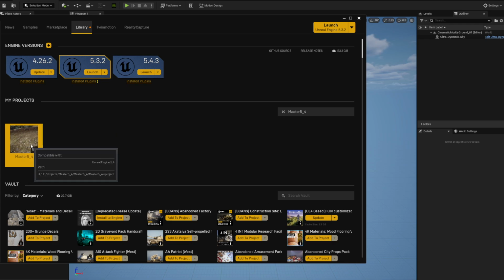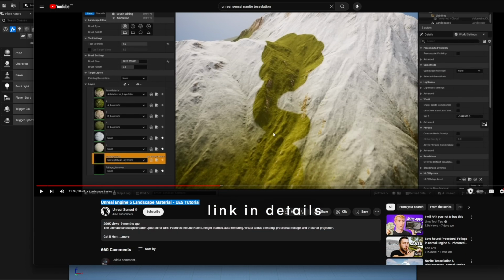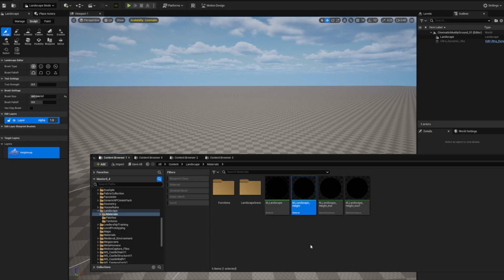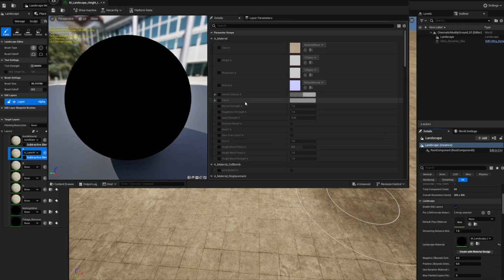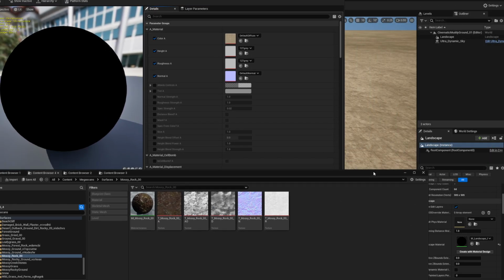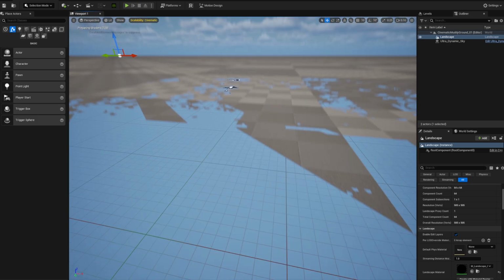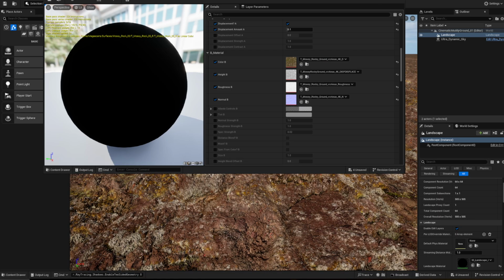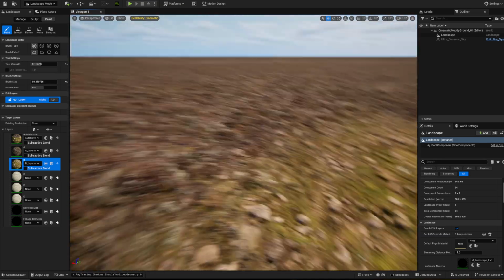setup and work with UE 5 Tessellation with the best FREE Landscape blend from Unreal Sensei (EASY)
Tessellation is the most amazing feature for UE 5. It allows for the most incredible details. Using the best Free landscape material made by Unreal Sensei we will learn how to make it all work and get you started using these crazy powerful new tools:)

Massive thanks to Unreal Sensei. The last thing I wanted to do was build a good landscape material and this has literally given us the best for free:)

Remove bad shadows from nanite :  r.RayTracing.Shadows.EnableTwoSidedGeometry 0

tessellation script:
r.Nanite.AllowTessellation=1
r.Nanite.Tessellation=1